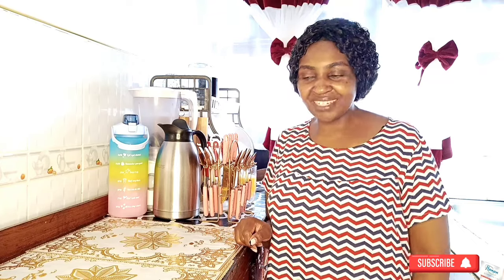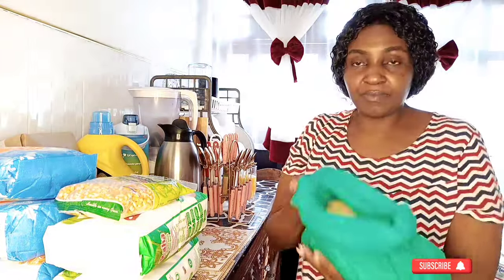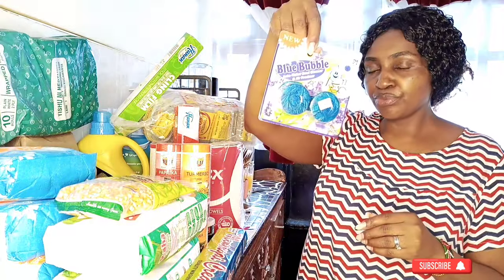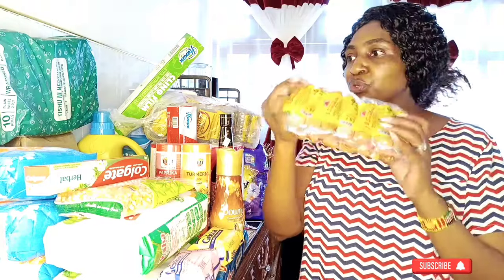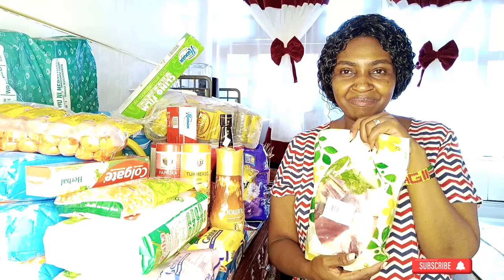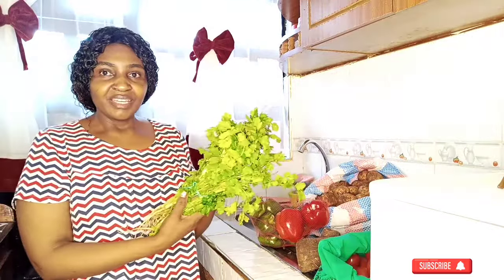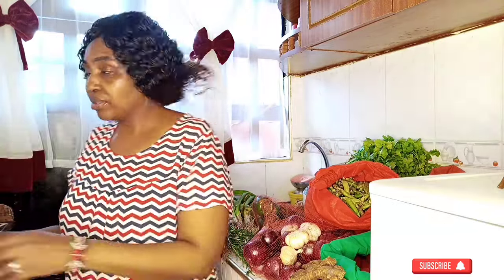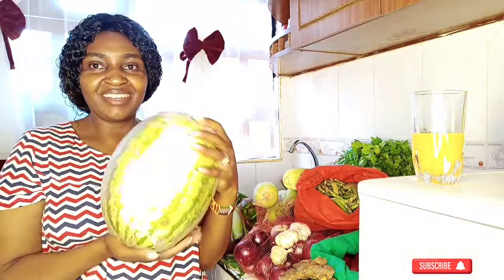CLEAN WITH ME | GROCERY HAUL | FRIDGE, FREEZER DEEP CLEANING | RANTING | CABINETS | Part 1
Hello lovelies, welcome to my new video!
Deep satisfying cleaning (Part 1)

In this video:
I bring you a shopping haul; plugging you where to get affordable groceries around Nanyuki town.  Ranting about Kenya's economy because weuh! Its not easy but God will always provide. How I clean my veggies and deep cleaning my 14 yrs old small fridge and cabinets.

Hope this motivates you to clean your space!

Plugs:
KUGERIA STORES
LOLLDAIGA PREMIUM MEATS

Credit:
CupCut Editting Software
16 inch LED Ring Fill Light

2024, better things for us and our families!!!

M | M |